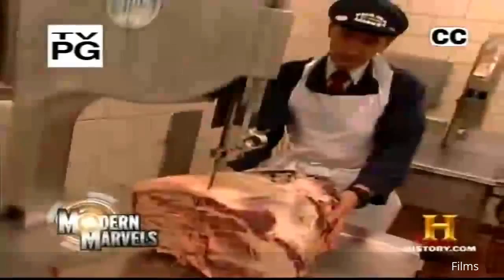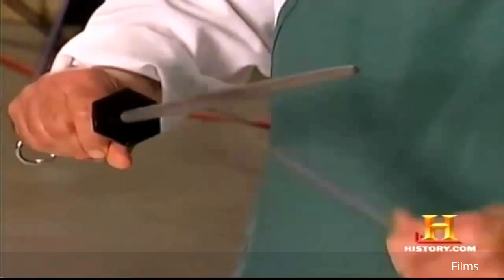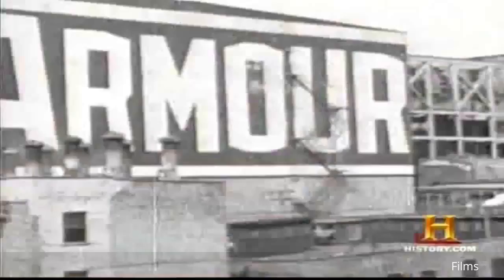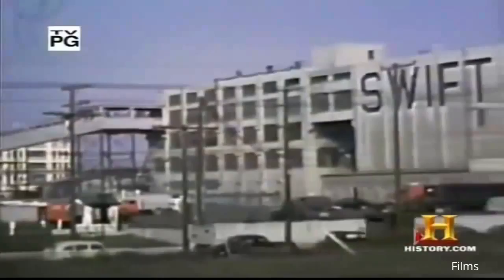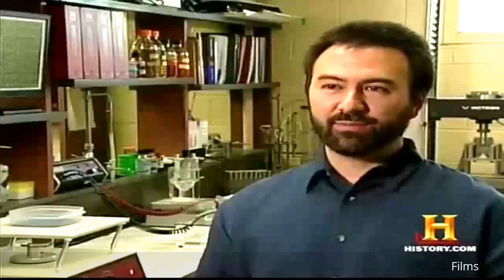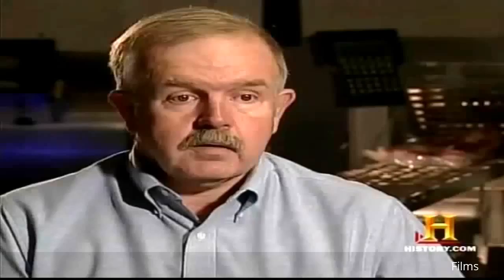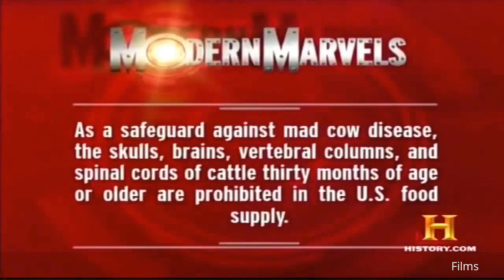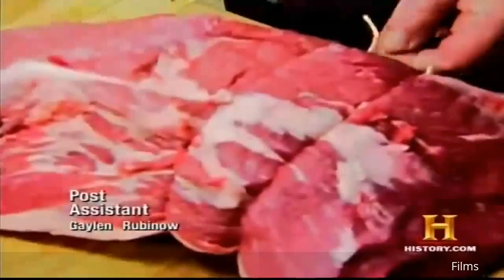The 21st Century Butcher Documentary - Films